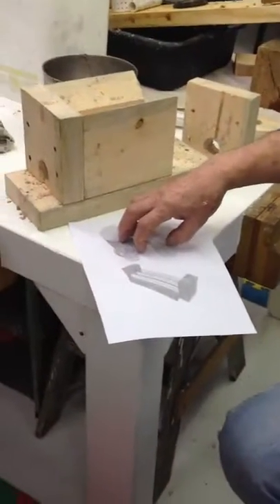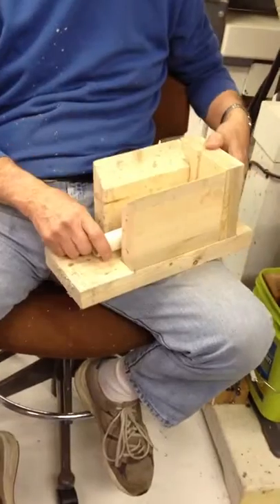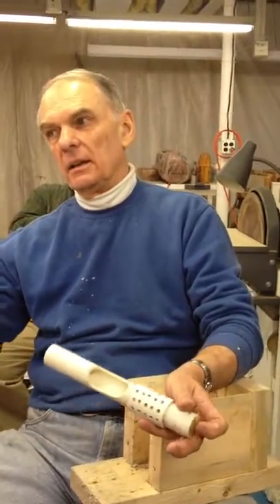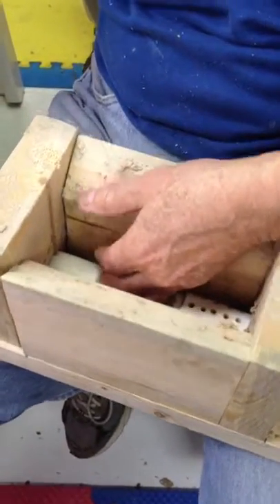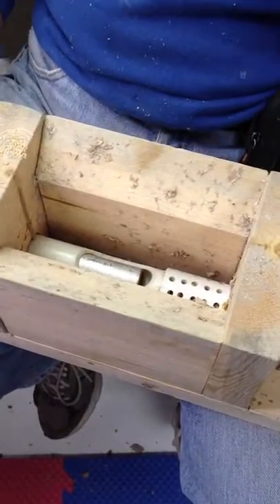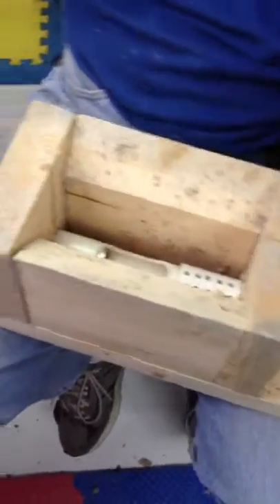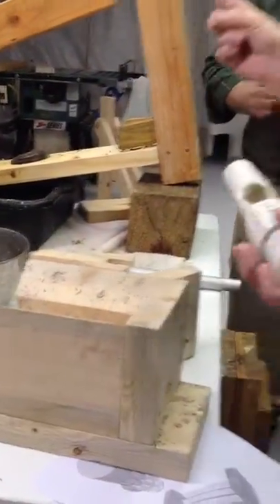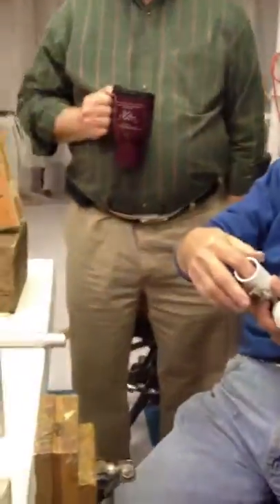Making Biomass Pellets for TLUD Stoves Part 1 of 3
Lee Hite discusses design iterations for a biomass pellet producer for TLUD stoves.